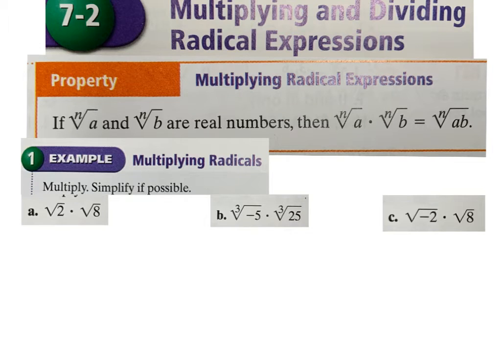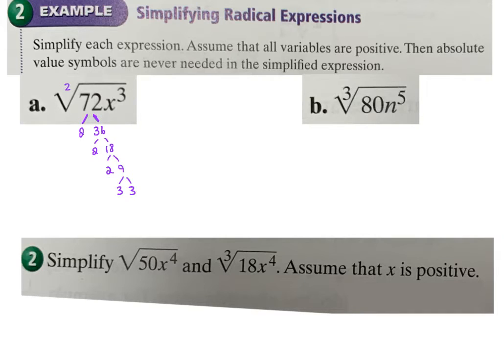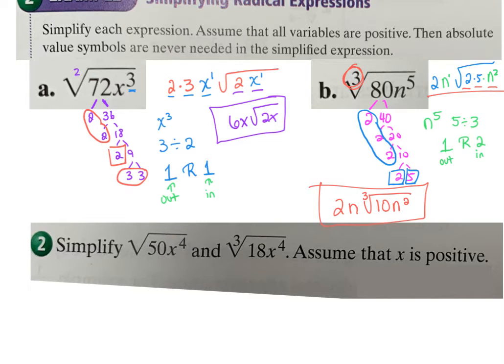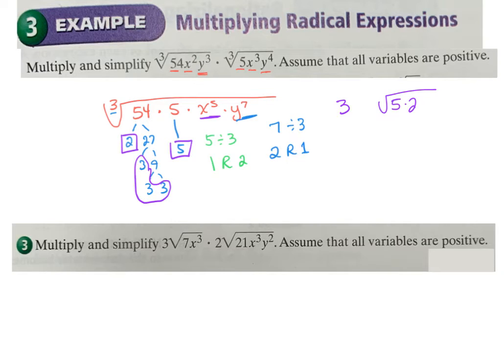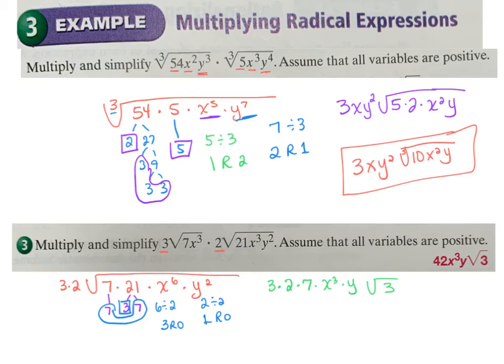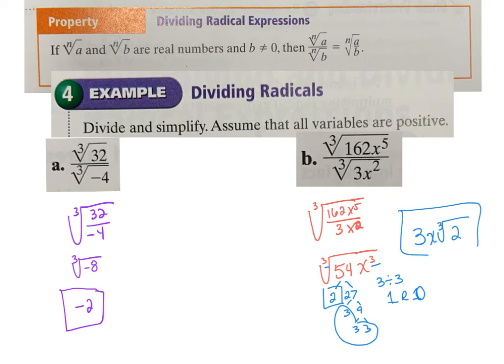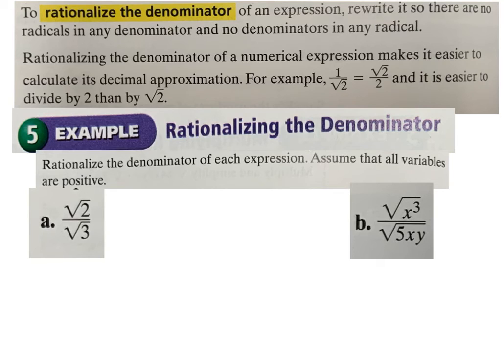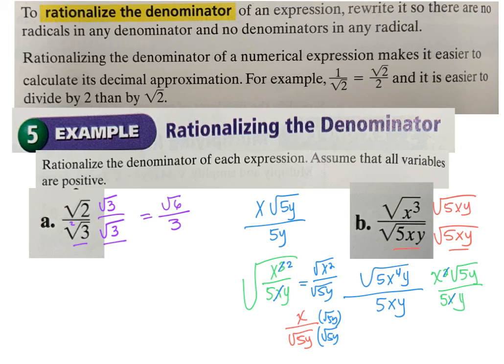Alg 2 section 7.2